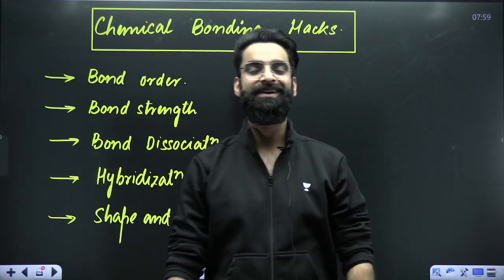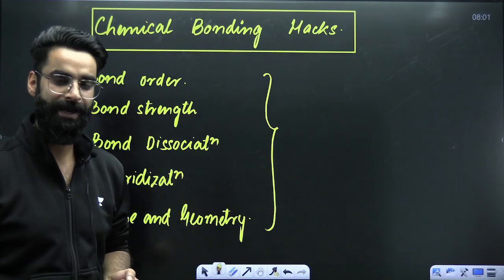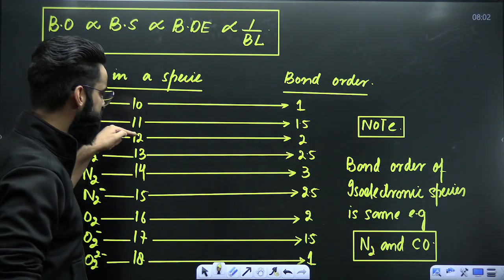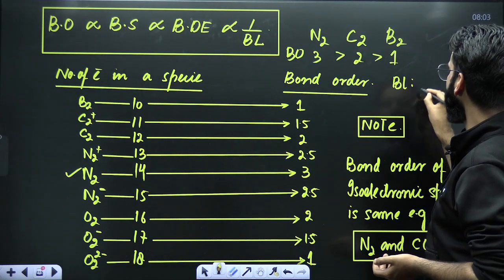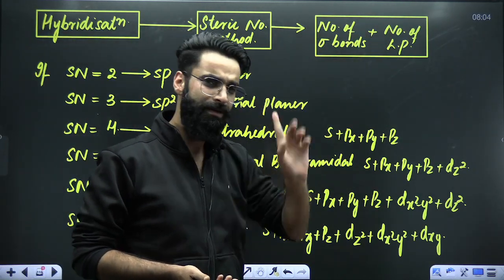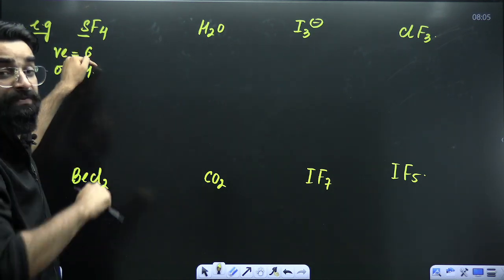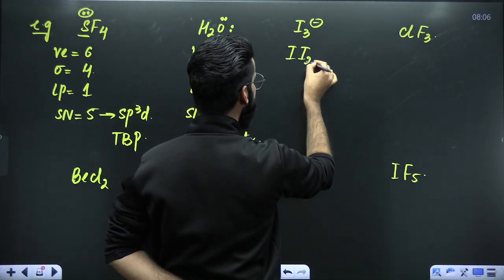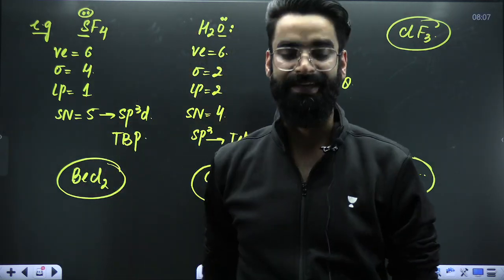Solve Chemical Bonding Questions in 5 Seconds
In this video, we'll teach you a shortcut in 5 seconds that will help you understand chemical bonding. This shortcut will help you learn chemical bonding quickly and easily, and it's perfect for students who want to learn chemical bonding in a short amount of time.

➤ About the Educator: 7+ years of JEE/NEET teaching experience Mentored 50M+ students across and beyond the country and produced AIRs 7, 11, and 23 in the NEET category.

You can enroll to Unacademy Subscription and get the following benefits:
1. Learn from your favorite teacher
2. Dedicated DOUBT sessions
3. One Subscription, Unlimited Access to Live Online Classes and Videos
4. Real-time interaction with best-in-class teachers
5. You can ask doubts in live online classes
6. Limited students in each Class
7. Download the videos & watch them offline